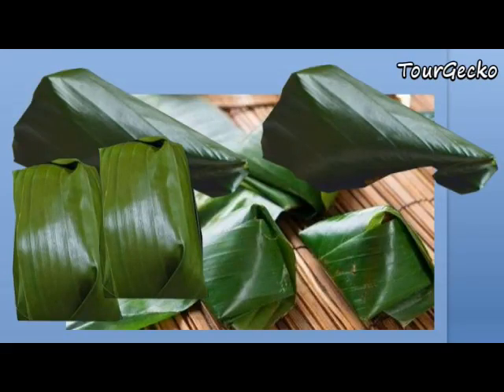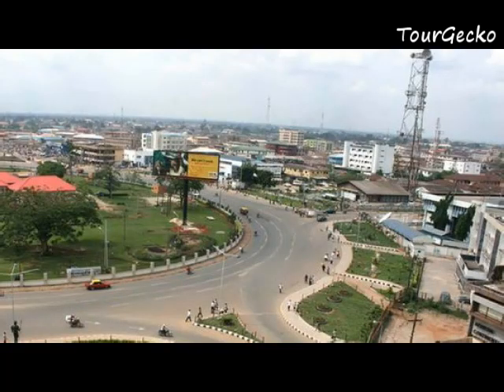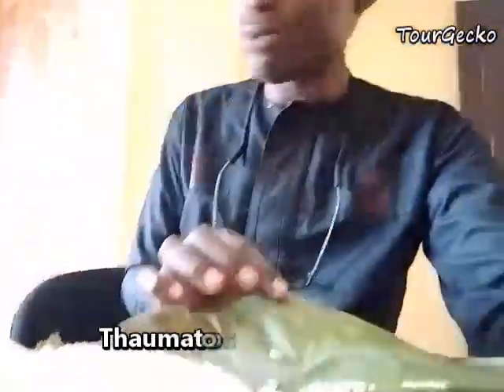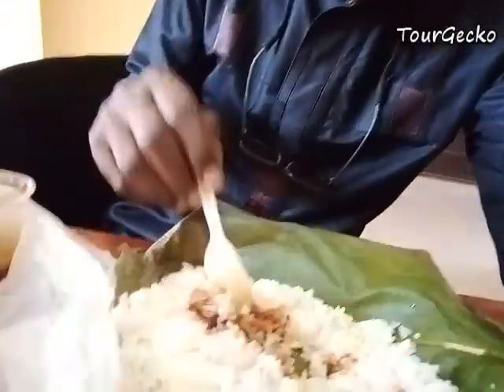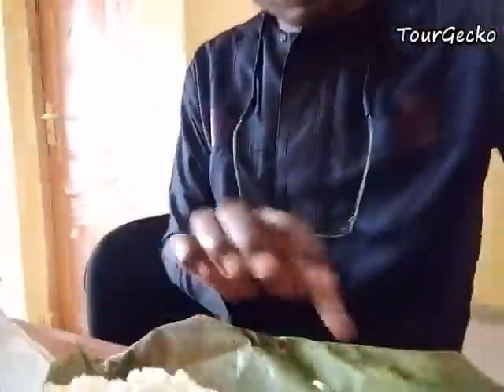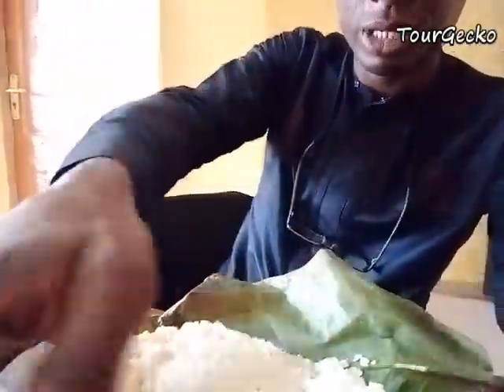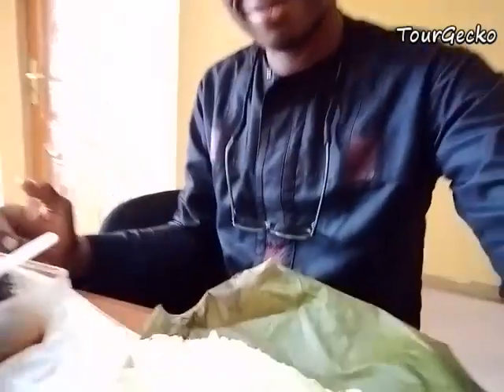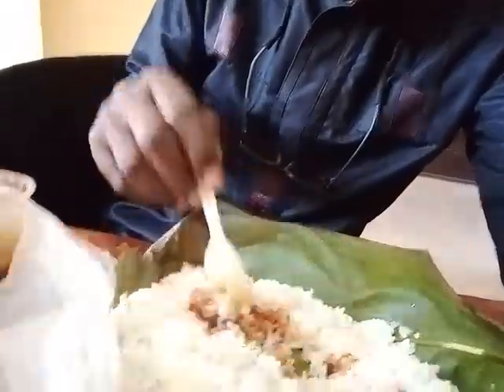I ate rice wrapped with fresh leaves in Benin and it tasted this way...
Using fresh leaves as dining plate is becoming popular in many parts o Nigeria. I travelled to Benin and I was served rice wrapped in fresh leaves. I was told it is a popular practice among Esan people of Edo State, Nigeria. Watch this video to know what I found out about the taste of rice wrapped in fresh leaves.